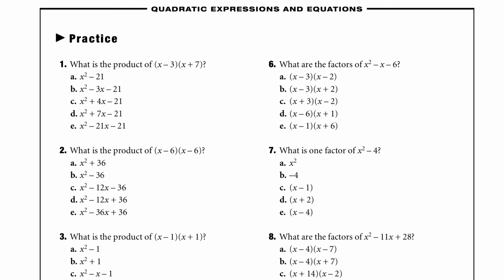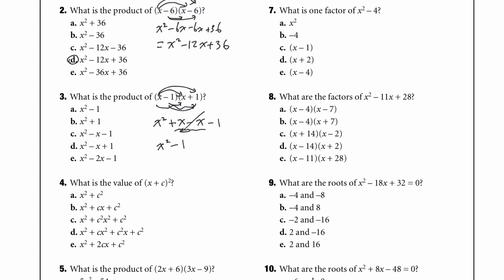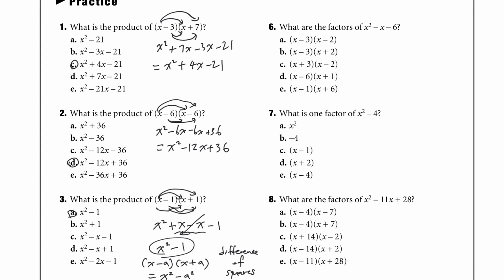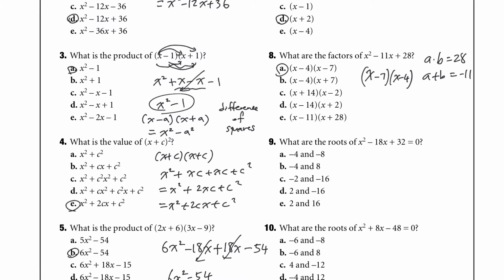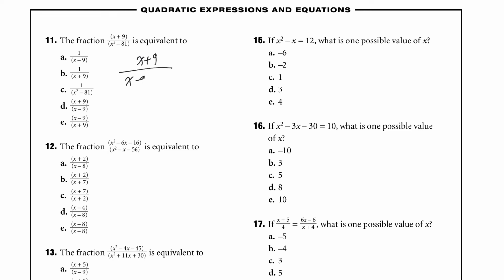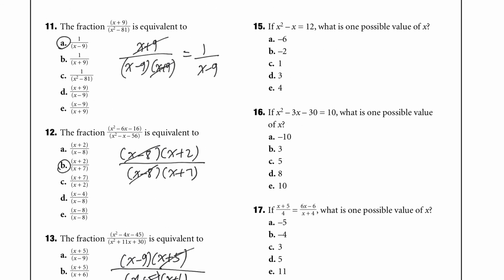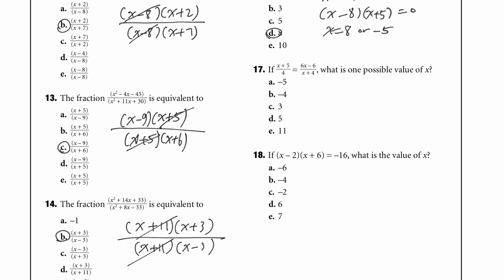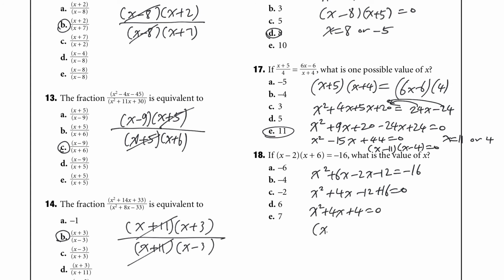30 SAT Math practice questions on quadratic expressions and equations: Part1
30 SAT Math practice questions on quadratic expressions and equations